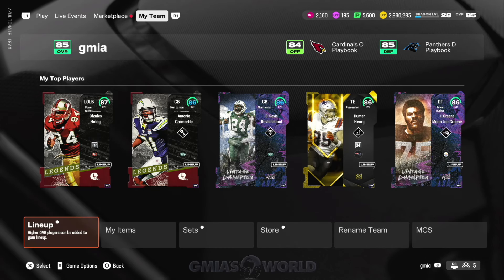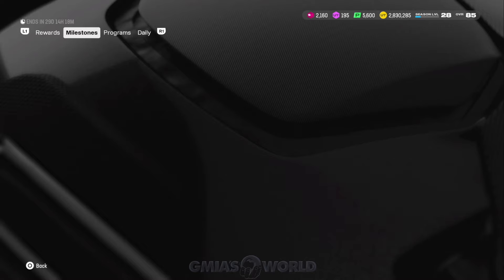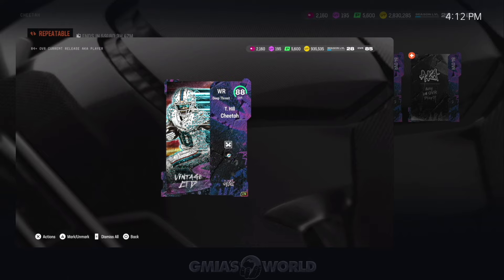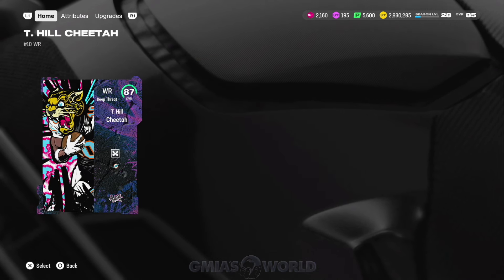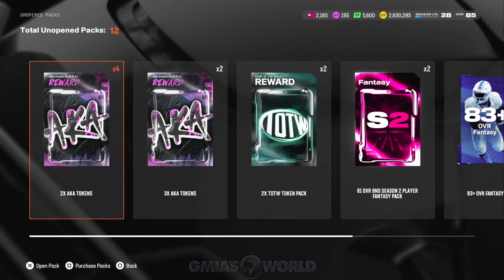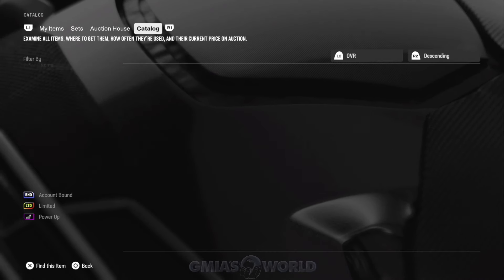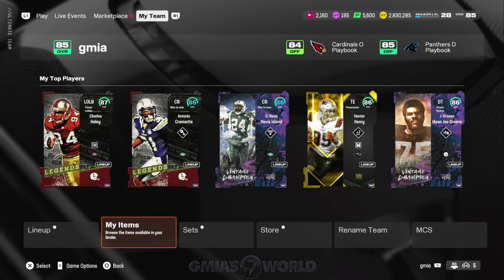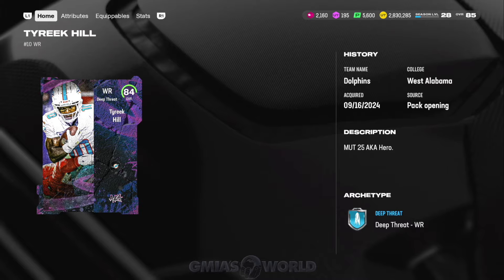Instant 87 aka glitch + rp ultimate alumni xp boost glitch in mut 25 madden nfl 25 (Free Cheetah)